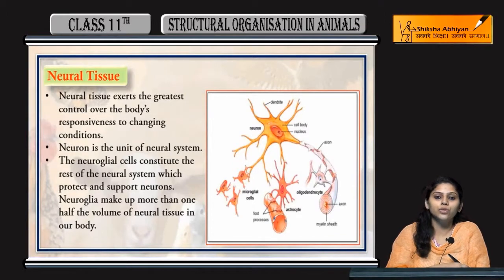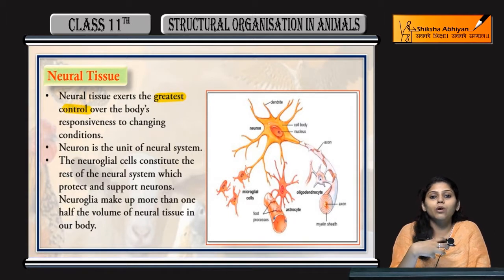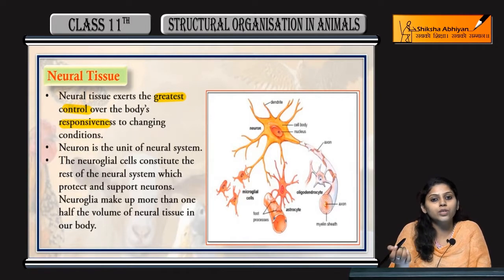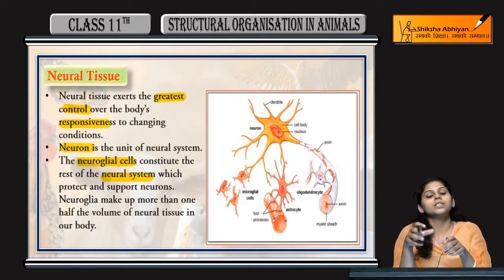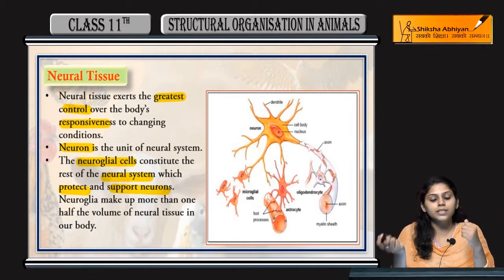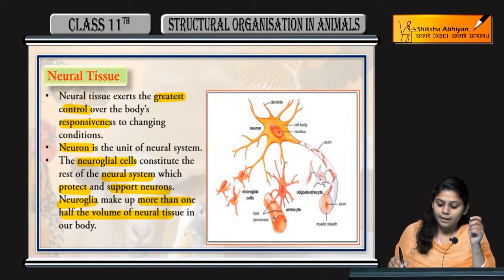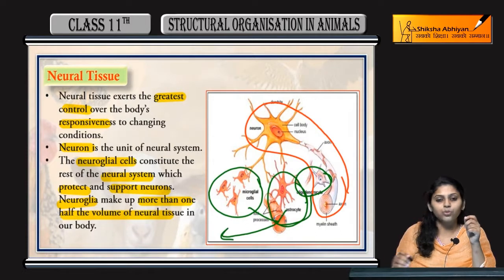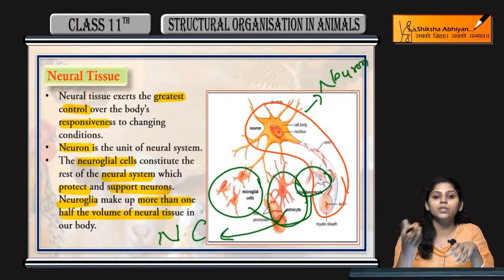Nerve Tissue-CBSE Class 11 Biology